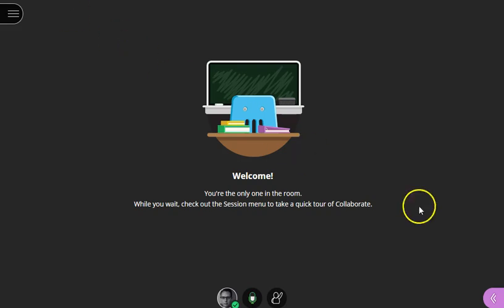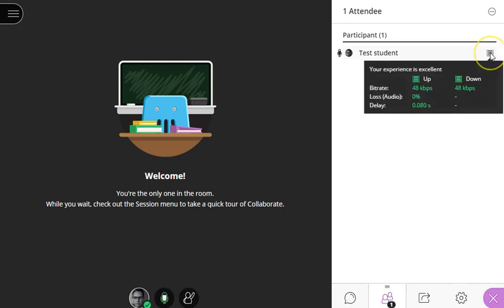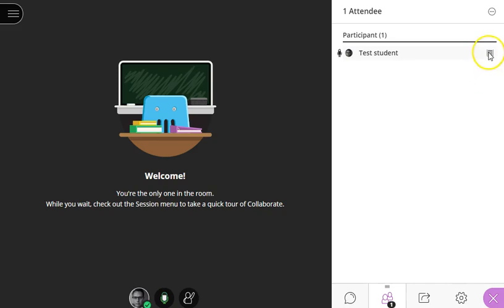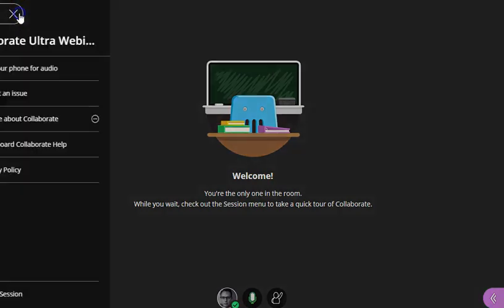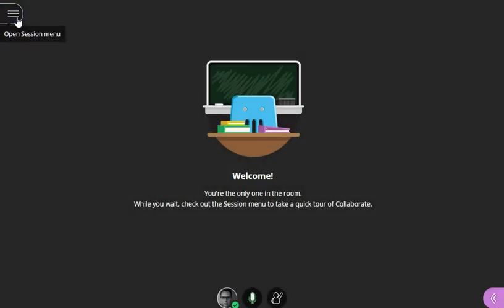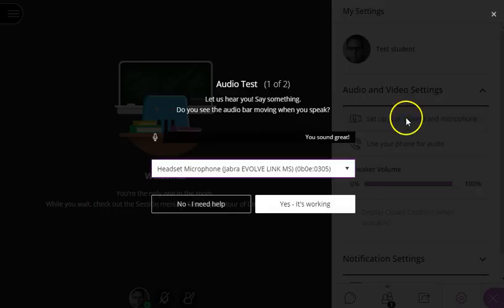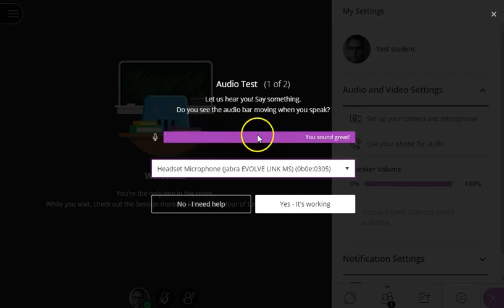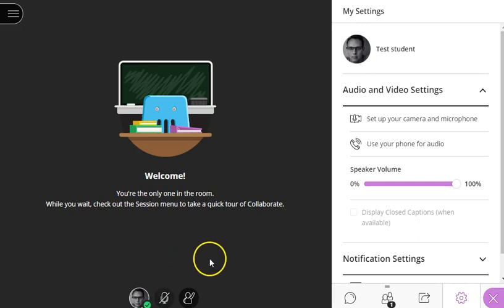Collaborate Ultra Student Video 2 – Troubleshooting issues with settings in Collaborate Ultra